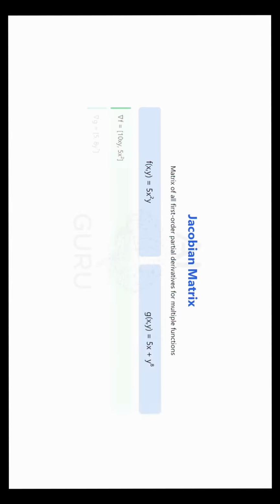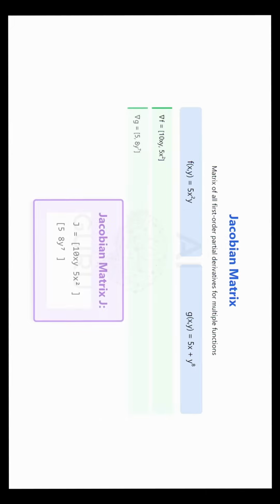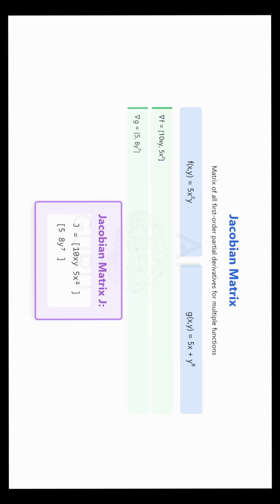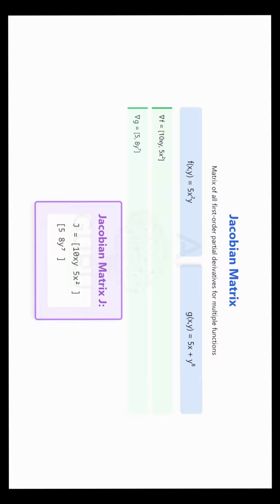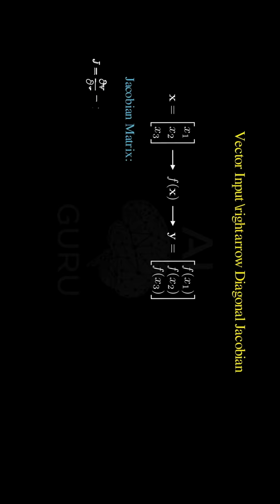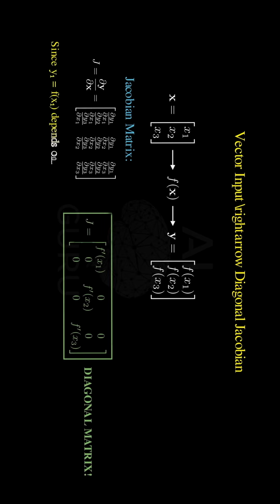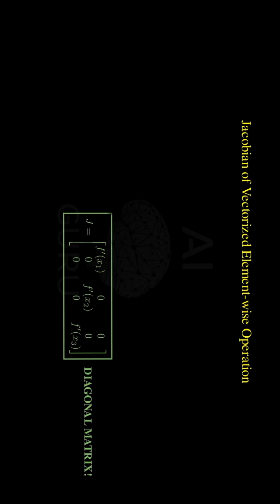Jacobian Matrix All Partial Derivatives at Once - The Matrix That Connects Inputs to Outputs